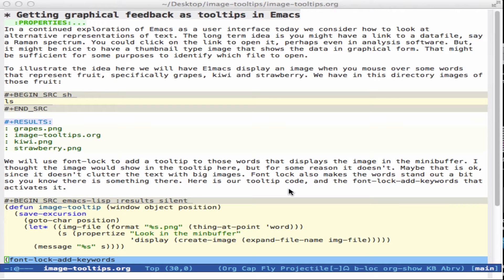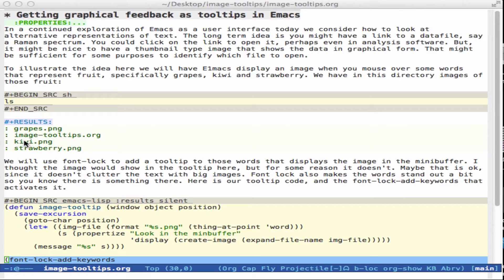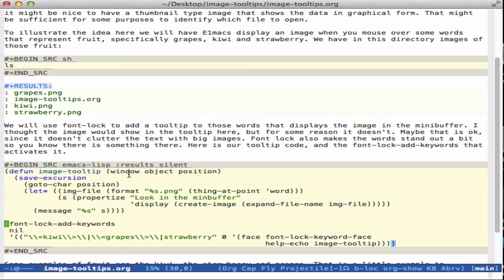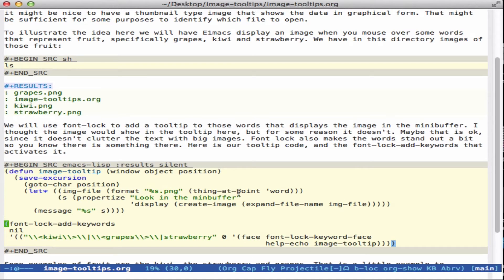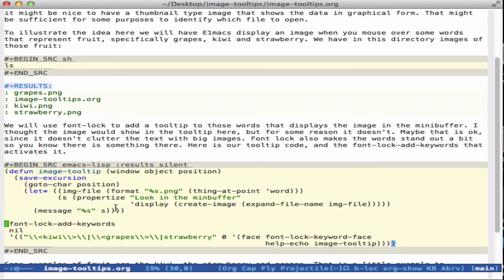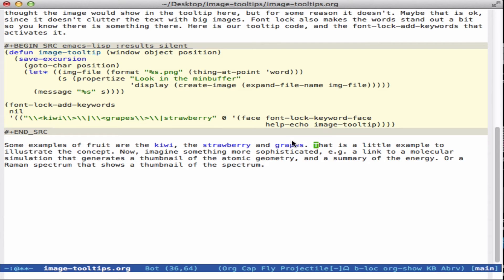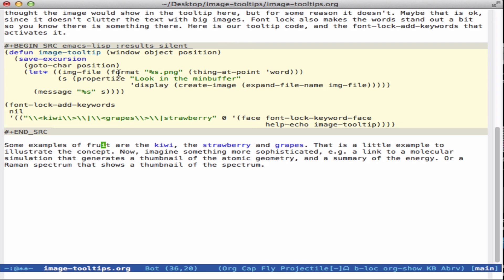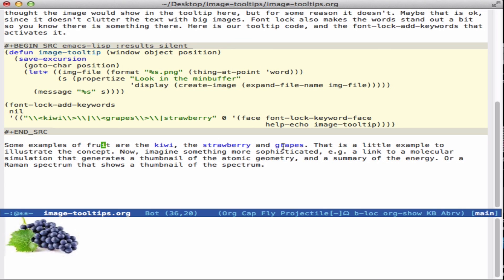Graphical tooltips in Emacs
An illustration of graphical tooltips on words in Emacs